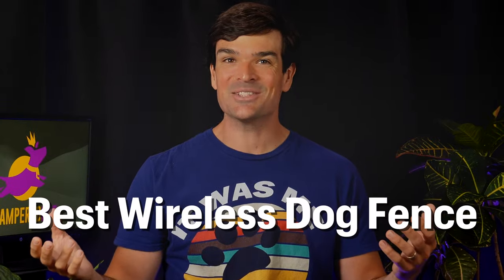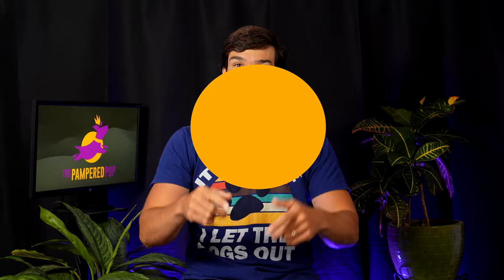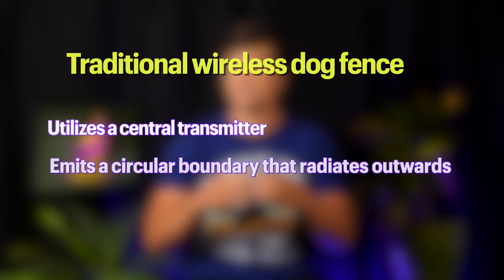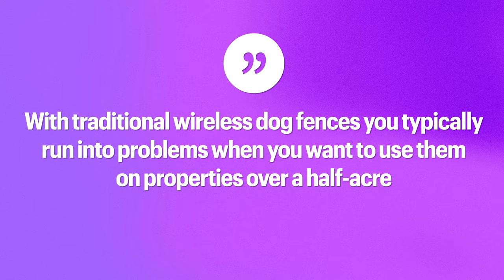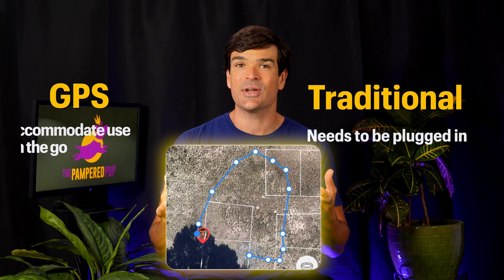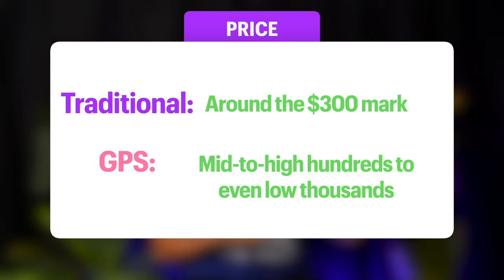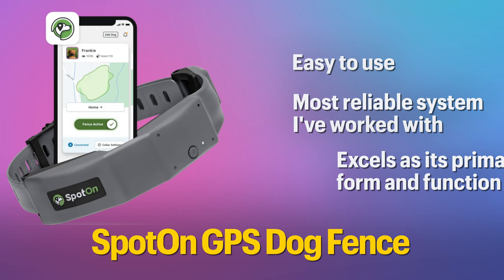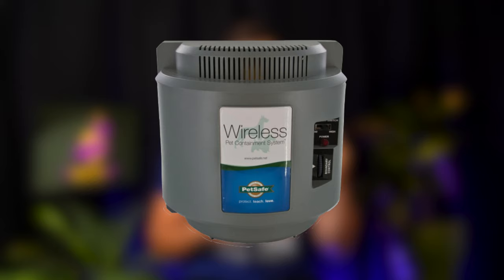Best Wireless Dog Fence (I'm SHOCKED - One System Wins!)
I've evaluated the best wireless dog fence containment systems from a dog's perspective - and yes, I've been shocked! We look at both traditional wireless systems and GPS collars to find the option that best suits you, your dog, and your yard.

Best price for the PetSafe Wireless -dog-fence-video/
Or check it out on Amazon

See my full review for the Best Wireless Dog Fence -review/

 00:00 Introduction
 01:21 Before Using A Wireless Dog Fence
 02:30 Wireless Dog Fence vs GPS Dog Fence
 04:15 Boundary Shape and Size
 05:06 Warning and Corrections
 05:24 Signal
 05:52 Battery Life
 06:19 Multiple Collars
 06:35 Price
 07:00 Recommended GPS Dog Fence: SpotOn
 07:38 Runner-up GPS Dog Fence: Halo
 08:11 Recommended Traditional Wireless Dog Fence: PetSafe
 08:45 Bonus Clips